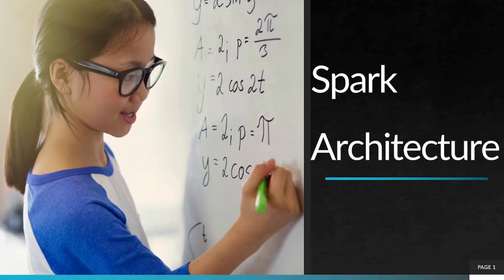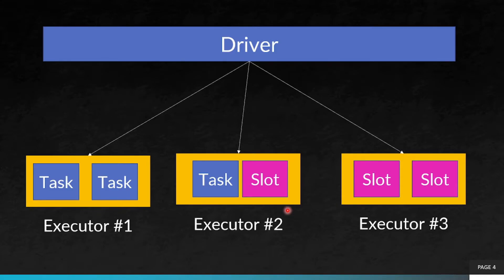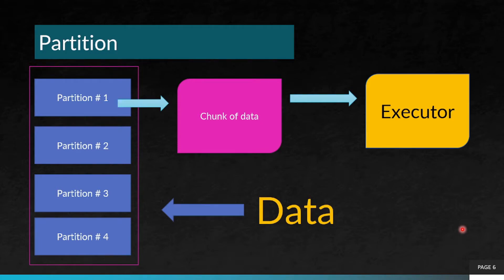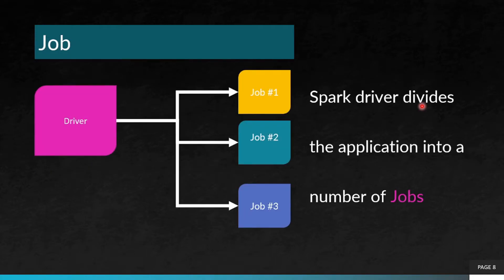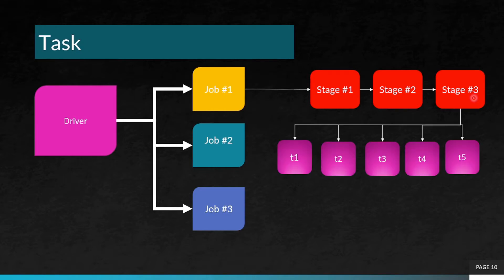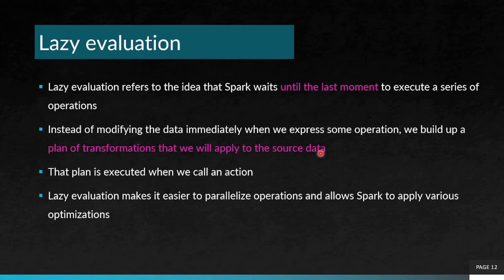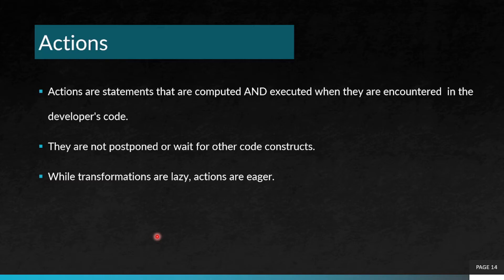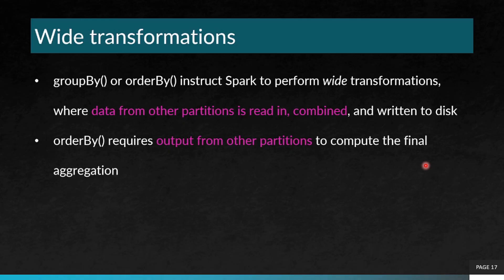01 - Spark Architecture Basics in 6 mins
01 - Spark Architecture Basics in 6 mins. Concepts explained
📓 Application
📓 Driver
📓 Executor
📓 Partition
📓 Job
📓 Stage
📓 Tasks
📓 Slots
📓 Lazy evaluation
📓 Narrow and wide Transformations
📓 Actions